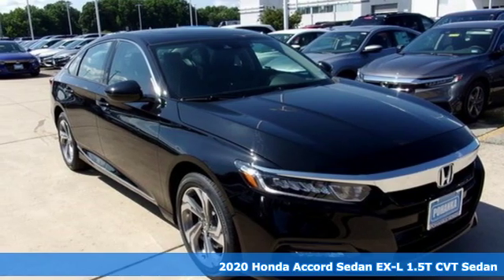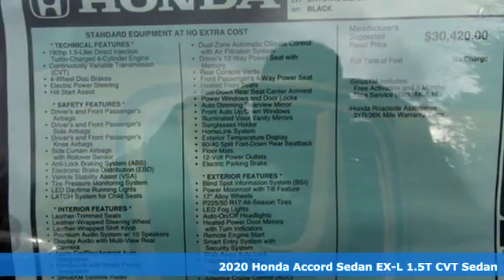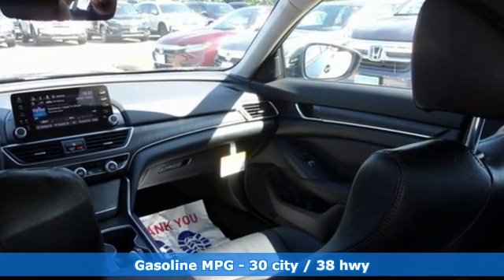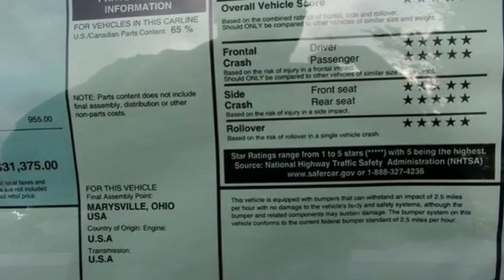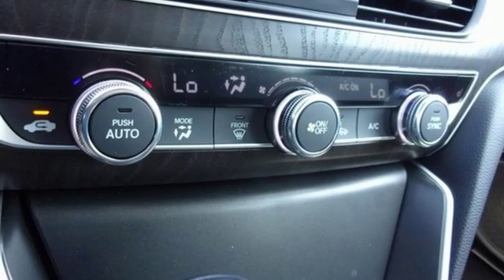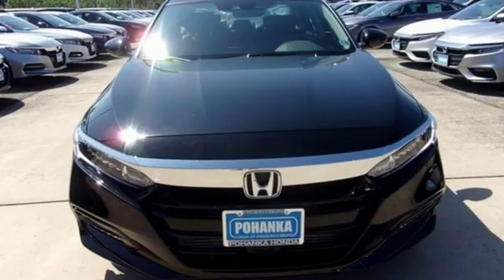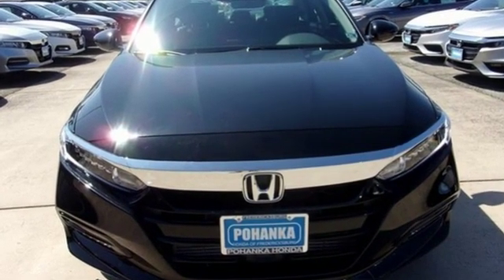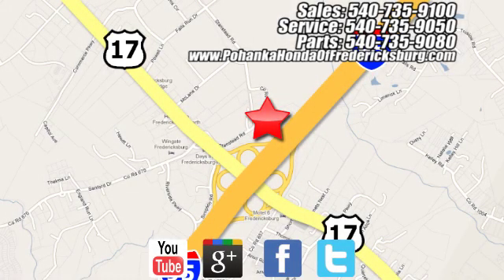New 2020 Honda Accord Fredericksburg VA Richmond, VA FLA064764 - SOLD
Year: 2020
Make: Honda
Model: Accord
Trim: EX-L
Engine: 1.5T I4 DOHC 16V Turbocharged VTEC
Transmission: CVT
Color: Black
Interior: black
Stock #: FLA064764
VIN: 1HGCV1F5XLA064764
Crystal Black 2020 Honda Accord EX-L FWD CVT 1.5T I4 DOHC 16V Turbocharged VTEC 30/38 City/Highway MPGbrbrbrWe make every effort to provide accurate information but please verify options and price with management before purchasing. All vehicles are subject to prior sale. All financing is subject to approved credit. Dealer installed options are additional. Stock photo colors, options and trim levels may vary. Not responsible for typographical errors. Published price subject to change without notice to correct errors and omissions or in the event of inventory fluctuations. Vehicles may be in transit to dealer. Vehicle photos may not match exact vehicle. Please call to confirm availability status. All prices exclude taxes, title, license, and a $799 documentation fee. Model tested with standard side airbags (SAB). Government 5-Star Safety Ratings are part of the National Highway Traffic Safety Administration (NHTSA). New Car Assessment Program **Based on model year EPA mileage ratings. Use for comparison purposes only. Your mileage will vary depending on driving conditions, how you drive and maintain your vehicle, battery pack age/condition, and other factors.

Address:
60 South Gateway Drive